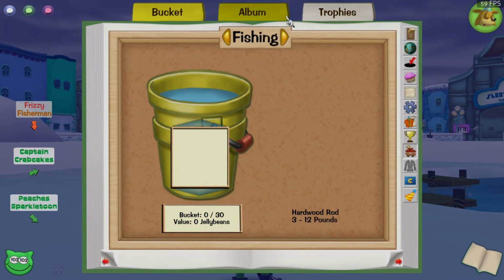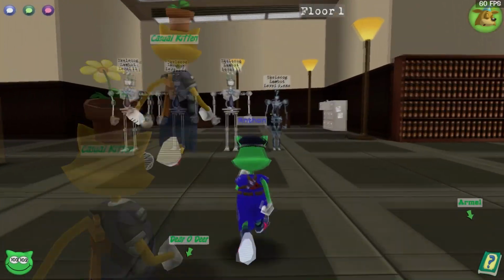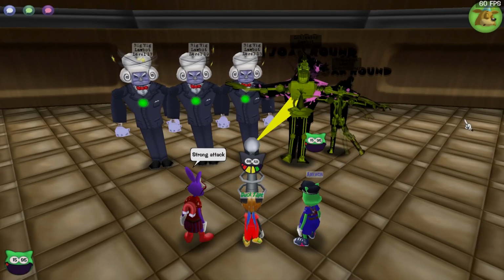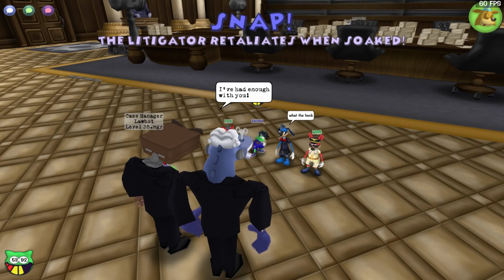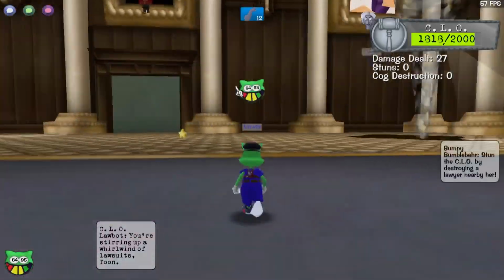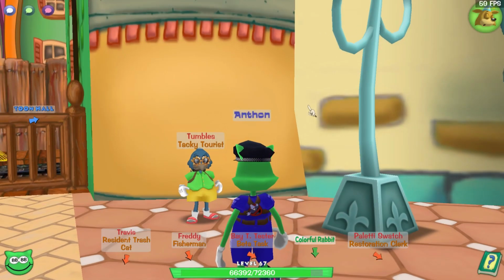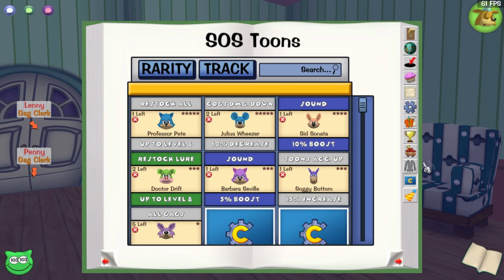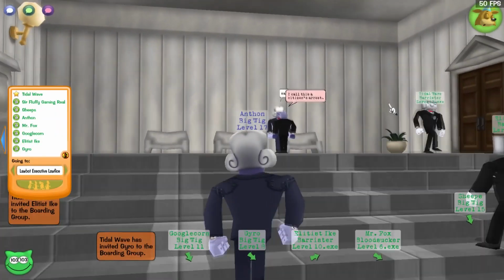Toontown Corporate Clash 1.2 Review - The Overclocked CLO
In today’s video I give my full thoughts on the 1.2 update from Toontown Corporate Clash. It shows off a brand new harder version of the clo along with some other changes. However will this update be cool or nothing that good.

Here is my discord if you would like to join it